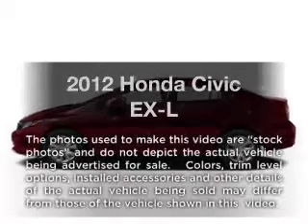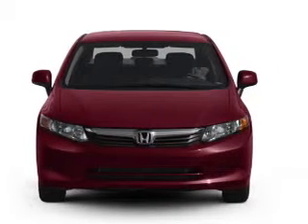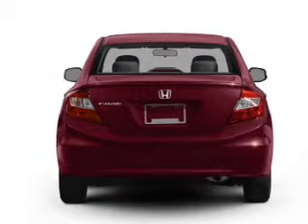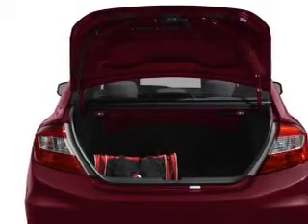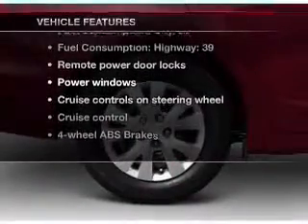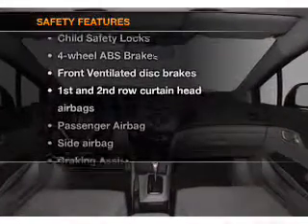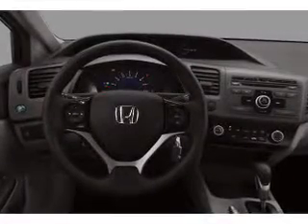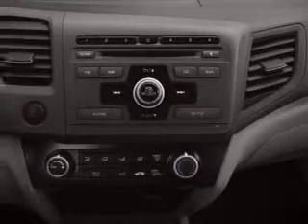2012 Honda Civic - Duluth GA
Year: 2012
Make: Honda
Model: Civic
Trim: EX-L
Engine: 1.8 liter inline 4 cylinder 16 valve
Transmission: 5-Speed Automatic
Color: Taffeta White
Mileage:
Address:
3325 Satellite Blvd